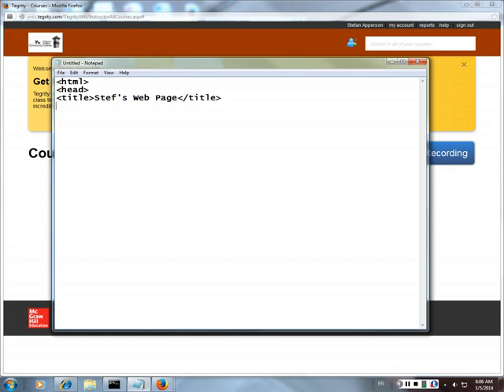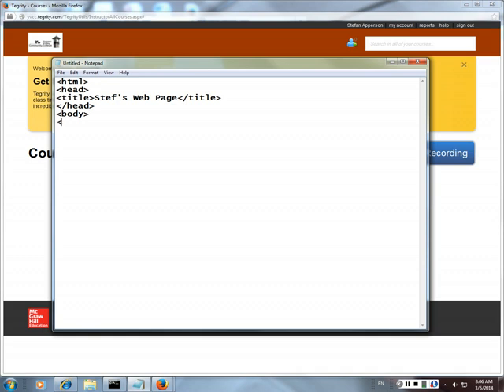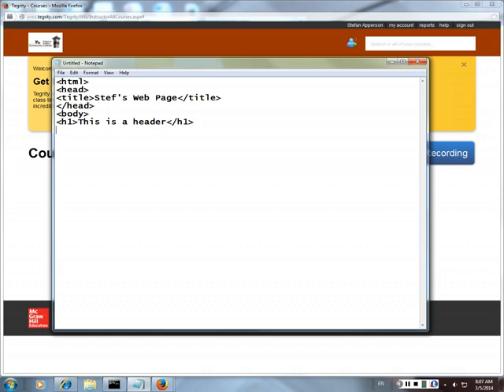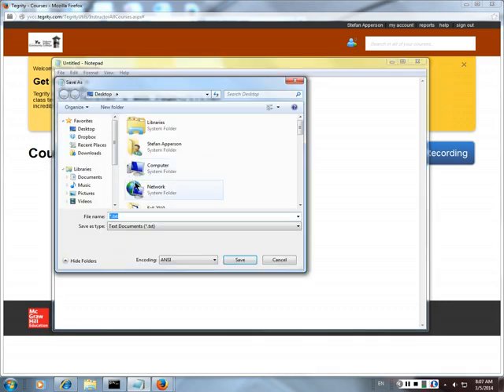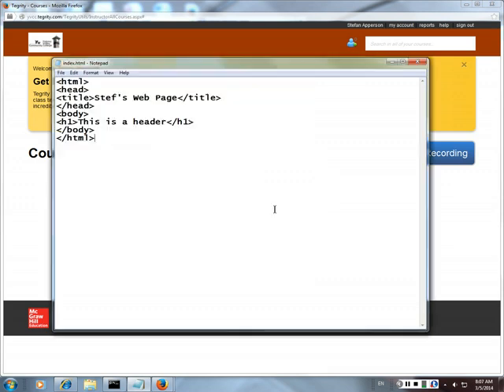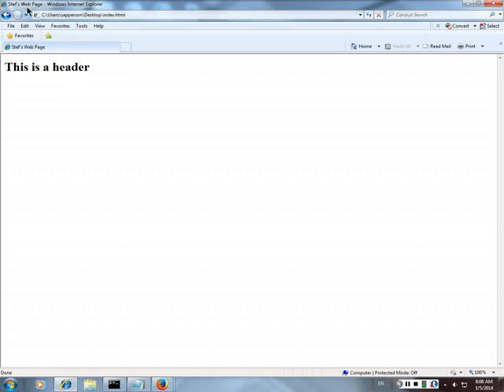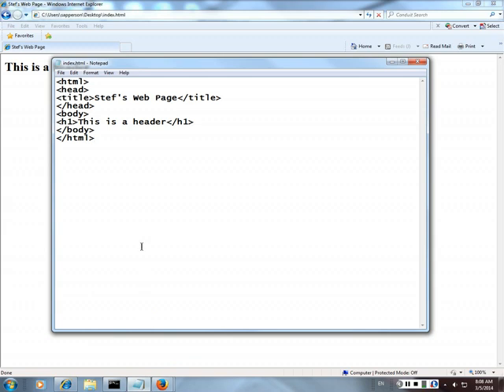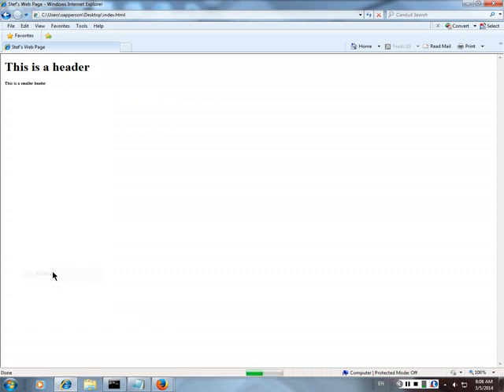How to do HTML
This video is to help my students with their homework.